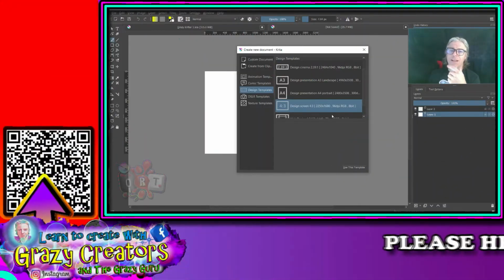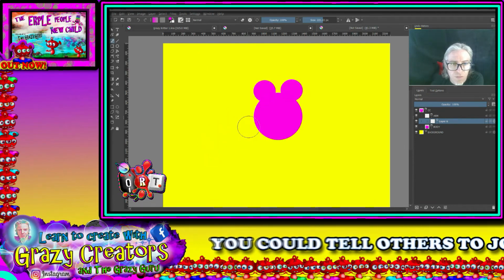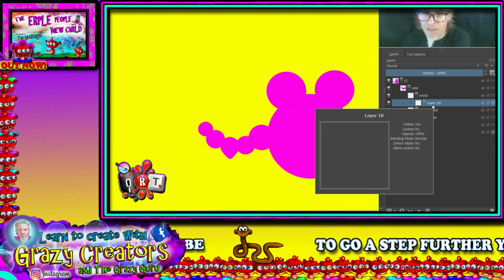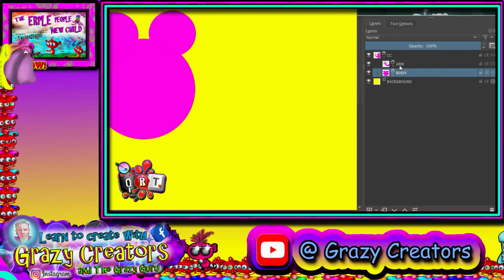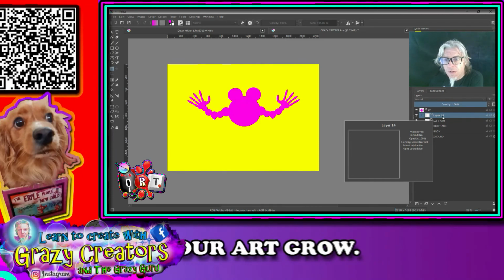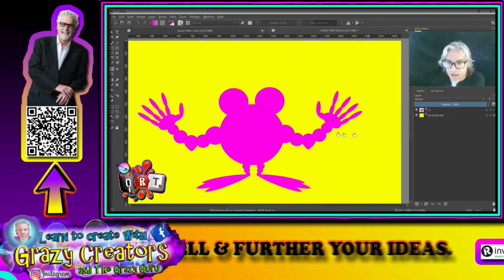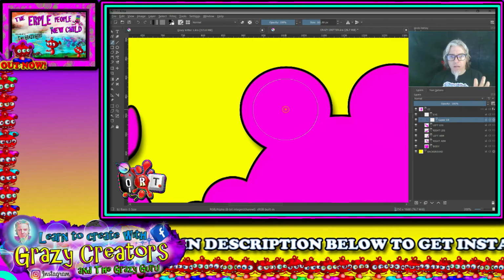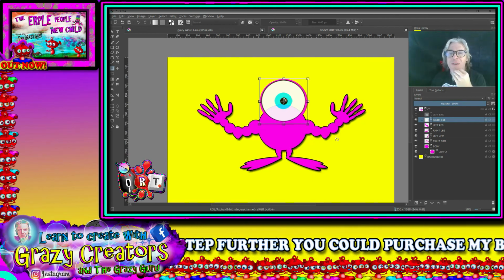Creating our First Crazy Critter from Circles.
Beginner LVL Digital art for all ages and difficulties, using Keyboard, mouse & Krita.
With a Unique Host, Enjoy Fun and Creative ways to expand your imagination with digital art.
Our host has many difficulties himself, so adapting his art for you to be included is the reason they call him "The Grazy Guru."

BUY OUR BOOK, OUT NOW... The Erple People: New Child                  (follow the link)

PLEASE ALSO FOLLOW US ON:

Linked-in: Carl wayne “GrazyGuru.”

PLEASE HELP! if your able. Help John and his team aid children in Tanzania.